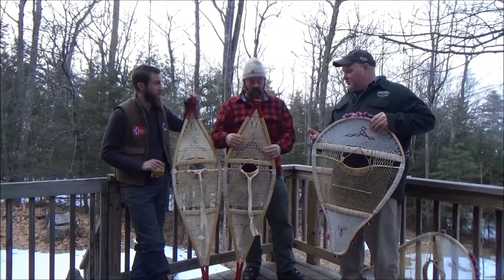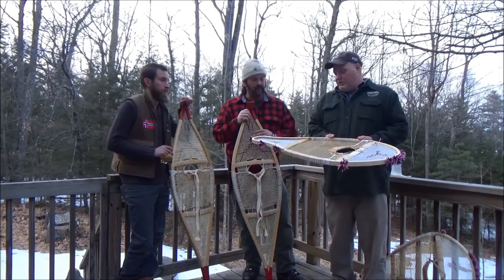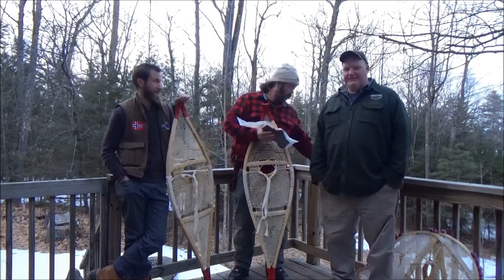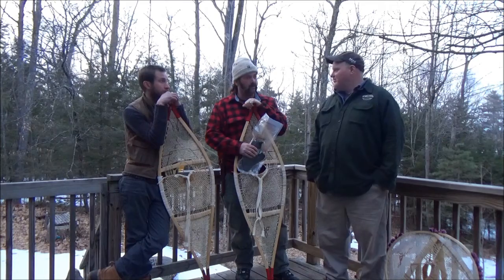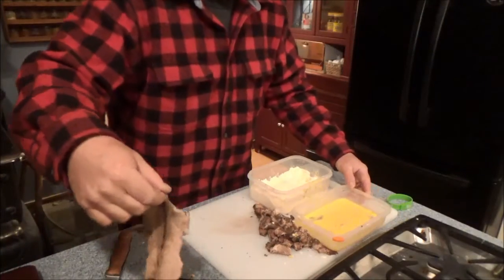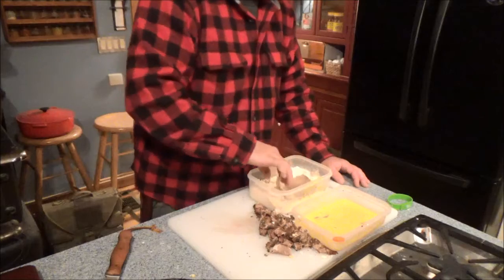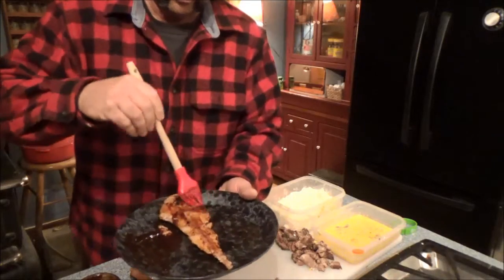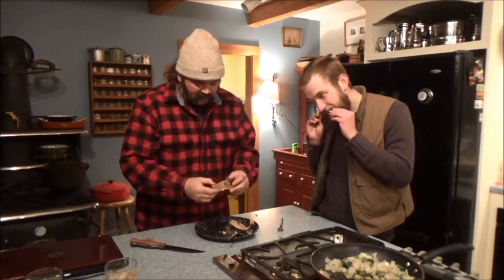HOW TO COOK AND EAT BEAVER TAIL !! ANOTHER WOODSMAN TREAT !!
I got together with my two good buddy's last night, Barrett Kudelski, otherwise known as "Barracuda" chief instructor at Full Tang Bushcraft and Chris who is working on an alternative method for distilling Vodka out of mares milk in Ulaanbaatar Mongolia. This method of cooking beaver tail seems to be the best so far from my experience.